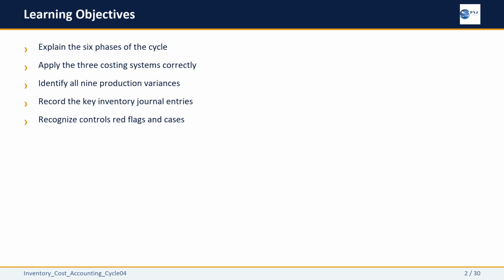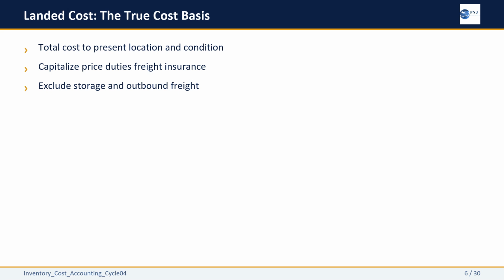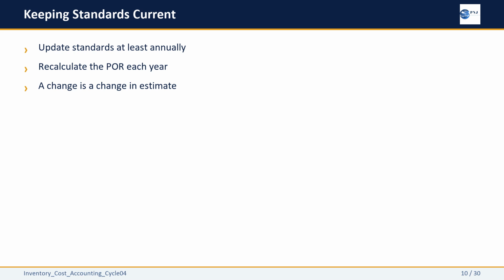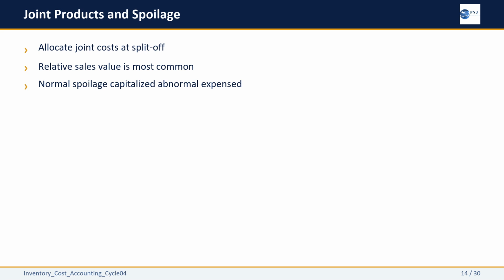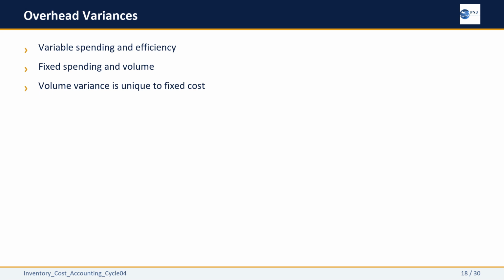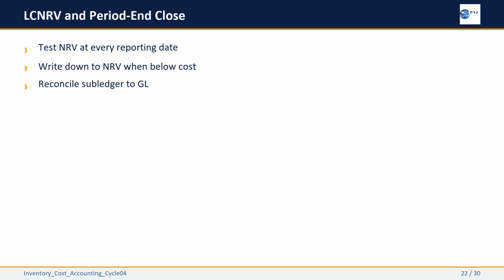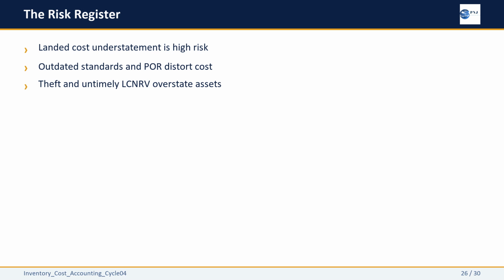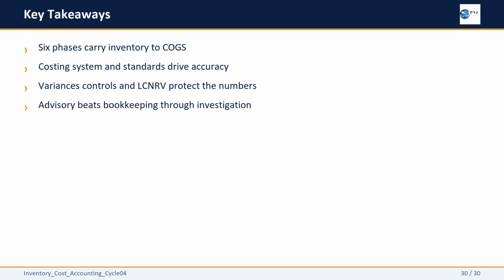Complete Series Recap: Inventory & Cost Accounting Cycle | Full Training Review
A complete review of the Inventory & Cost Accounting Cycle, walking all six phases from procurement through COGS plus costing systems, the nine production variances, journal entries, controls, and client cases. This recap ties together every section of the course into one connected picture. Part of the Inventory & Cost Accounting Cycle training series by PNJ Group.